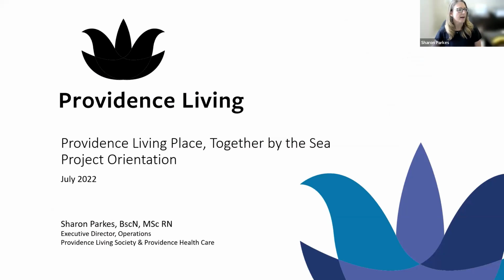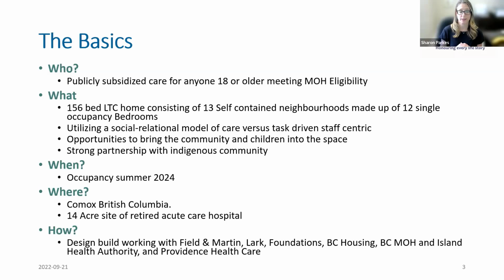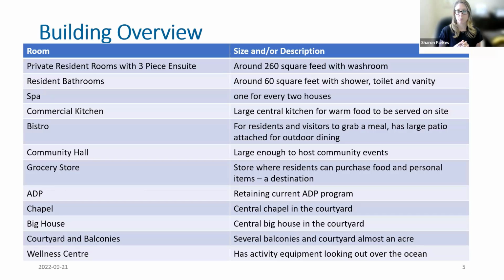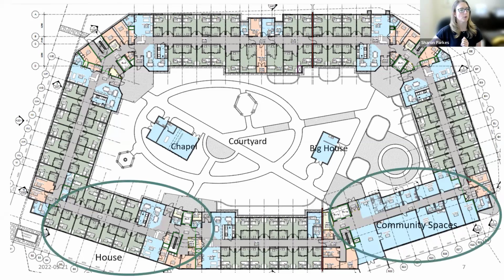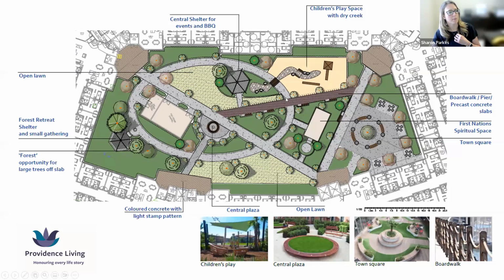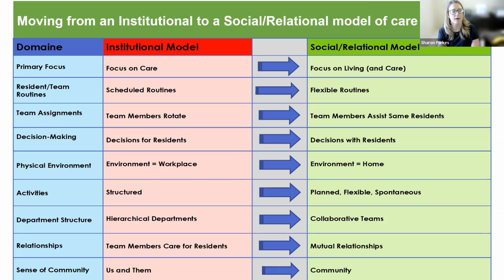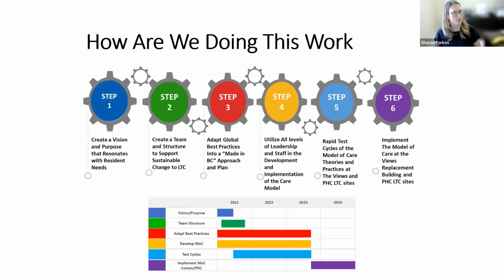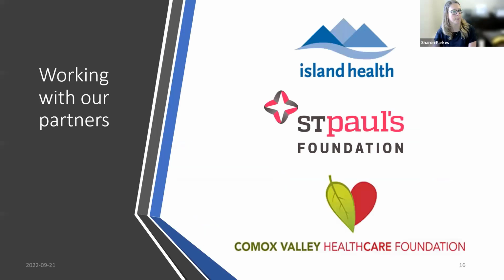Providence Living Place, Together by the Sea, Project Orientation - Sharon Parkes Fall 2022